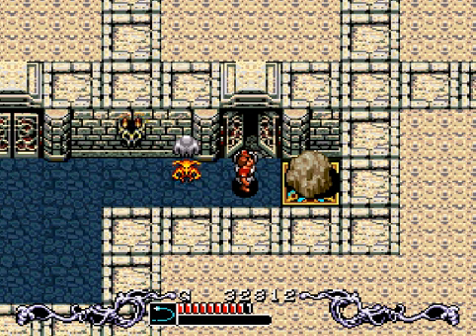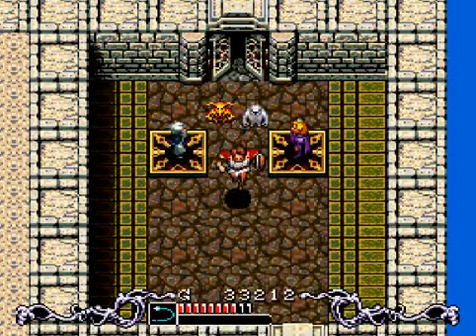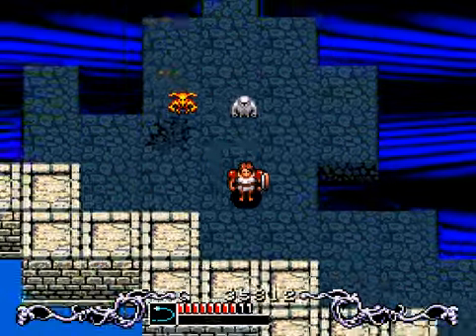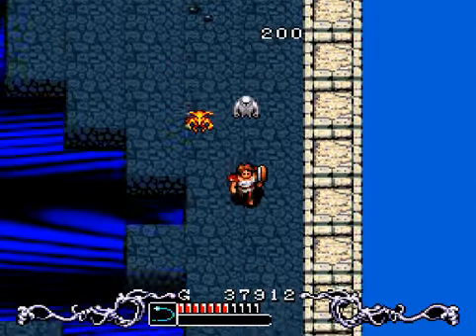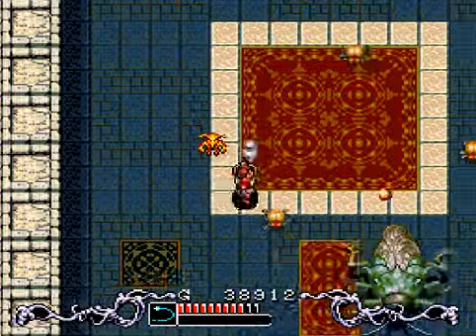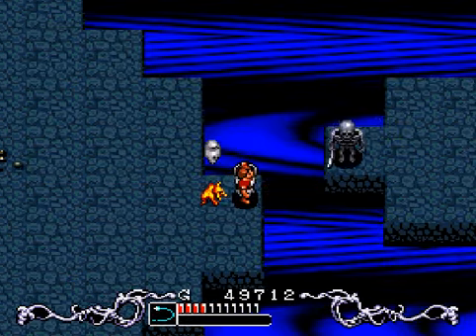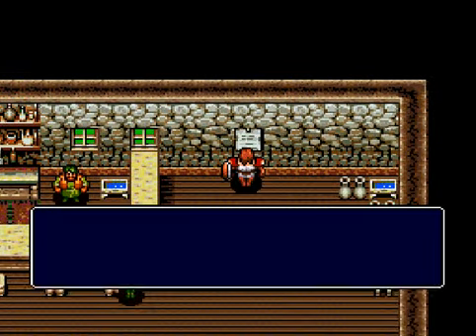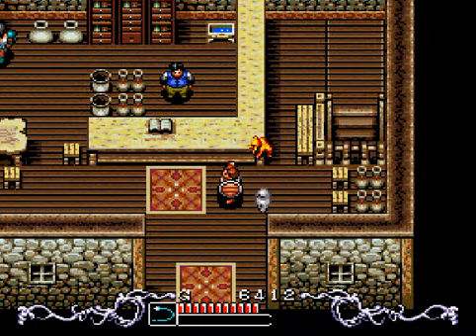Let's Play Brain Lord #4 - Infestation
No dragons to be found in the Tower of Light, but there is a giant cockroach in the main chamber. All signs point to this being the first boss of the game, so let's cut it down. Game made by Produce and published by Enix.